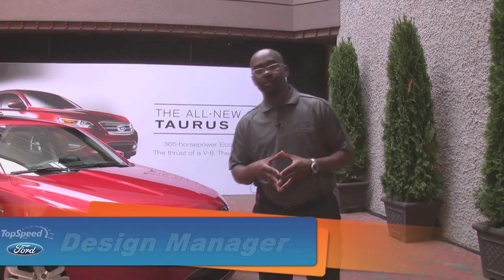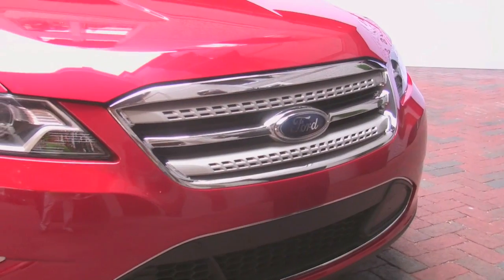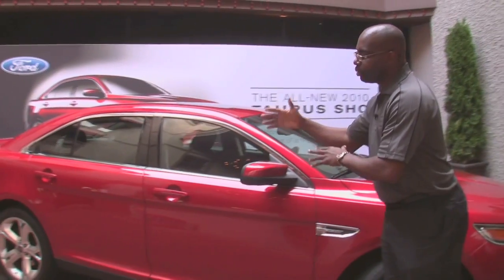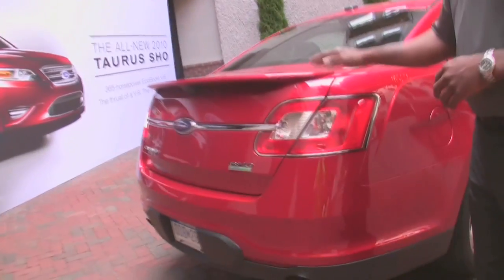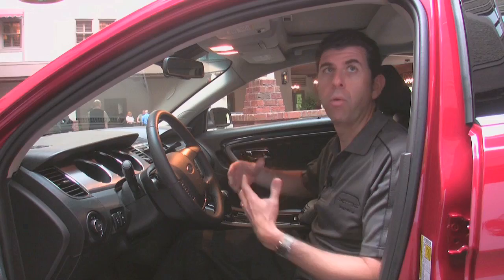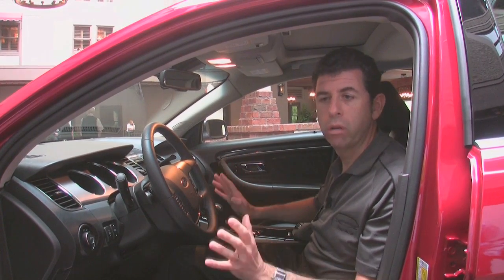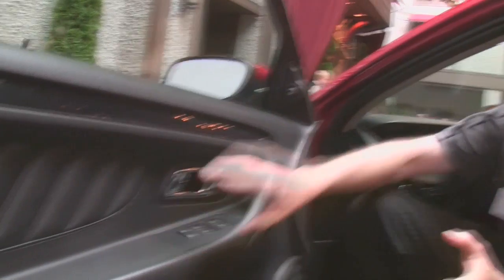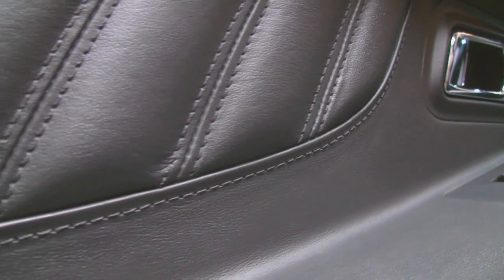2010 Taurus Walkaround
Top Speed was invited to North Carolina to test drive the new Ford Taurus SHO across  the amazing Blue Ridge Mountains.  We had the opportunity to speak with Exterior and Interior Design Managers for the Taurus, Eric Lucas and Lon Zaback.  Who better to hear it from then the experts.